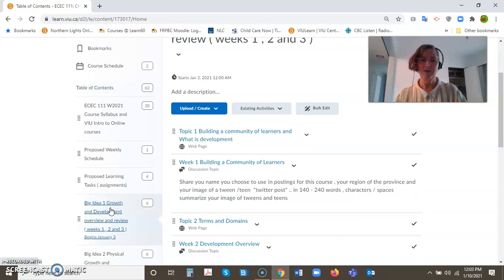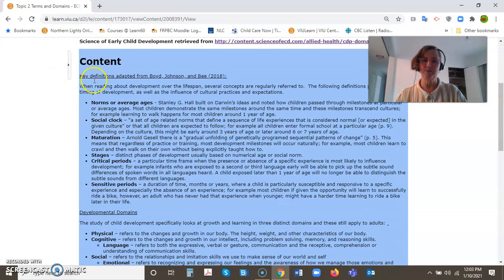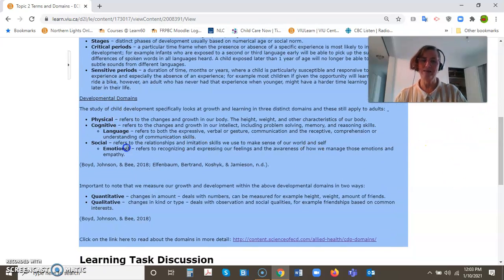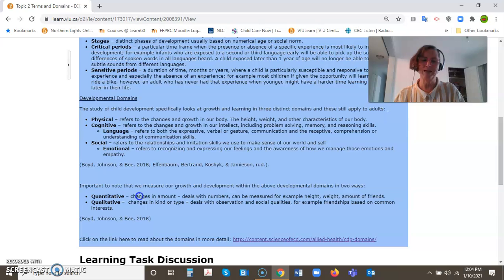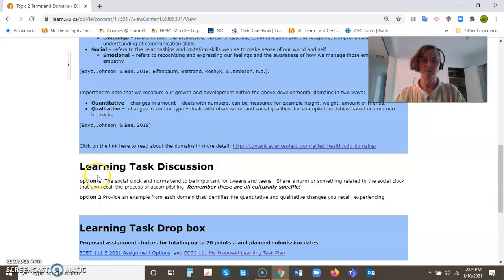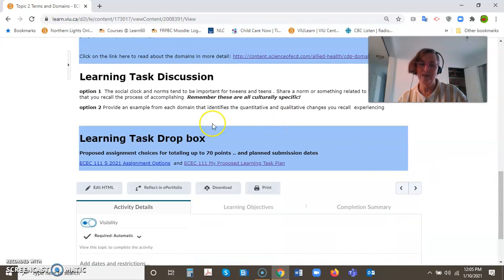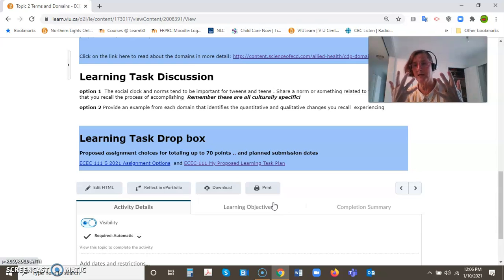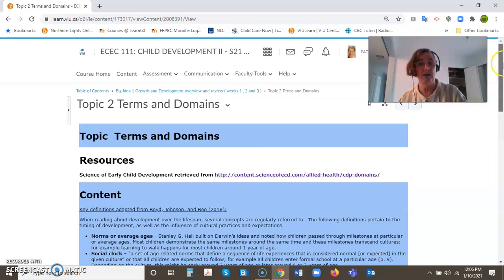ecec 111 spr2021 week2